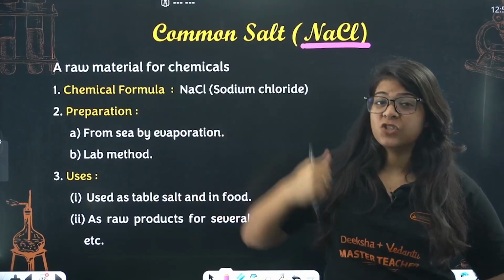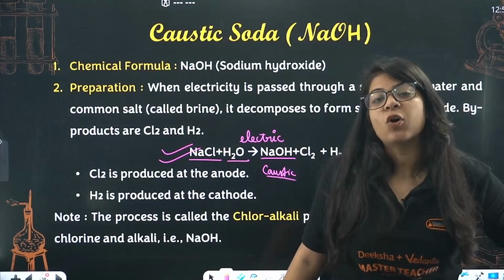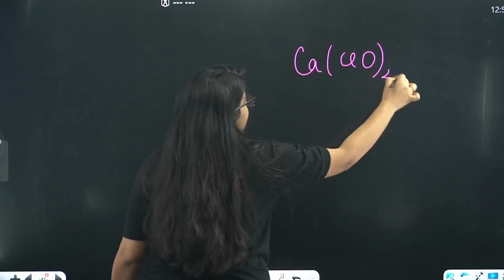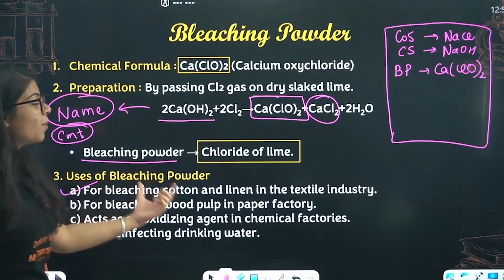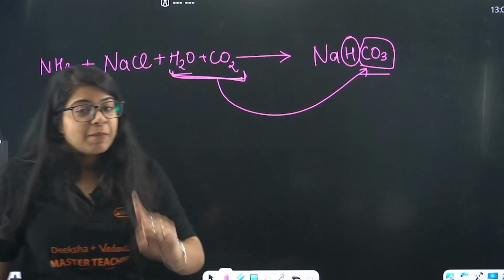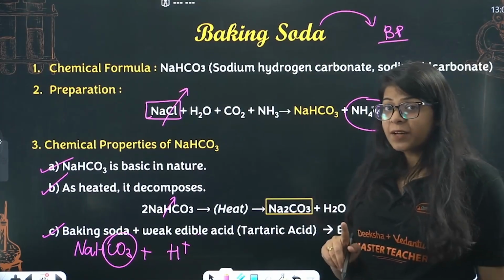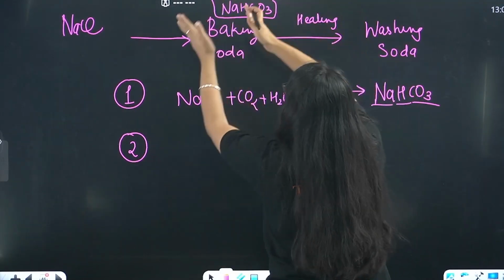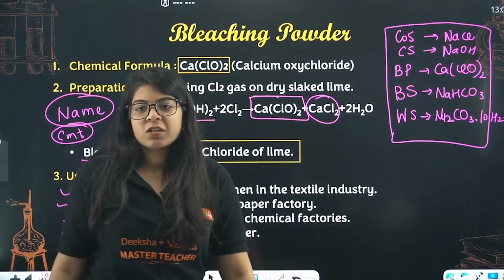Important Chemical Salts 🧪 Easy Tricks to Remember Forever! | Memory Trick | Class 10 | Aditi Ma'am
Can't remember the important chemical salts, their formulas and uses for Class 10 Science? In this video, Aditi Ma'am shares super easy tricks to remember every important salt forever — so you never mix them up in your exam. 🧪

From the Acids, Bases and Salts chapter, these salts are guaranteed exam favourites — and this video makes learning them simple, fast, and fun.

In this video you'll learn:
✅ Important salts — bleaching powder, baking soda, washing soda & more
✅ Plaster of Paris & its formula made easy
✅ Names, formulas & uses with simple memory tricks
✅ How to never confuse one salt with another
✅ Most-expected salt questions for boards

Watch till the end 👀 — the last trick makes every formula stick in your memory.

📌 If this helped you, do these 4 things:
👍 LIKE so it reaches more students
💬 COMMENT which salt you found hardest
🔁 SHARE it with your classmates

Let's make Chemistry easy to remember together! 🚀

important chemical salts, chemical salts class 10, how to remember chemical salts, acids bases and salts class 10, class 10 science, important salts class 10, bleaching powder baking soda washing soda, plaster of paris class 10, salts formulas and uses, class 10 chemistry, how to remember formulas class 10, chemical salts tricks, acids bases and salts important questions